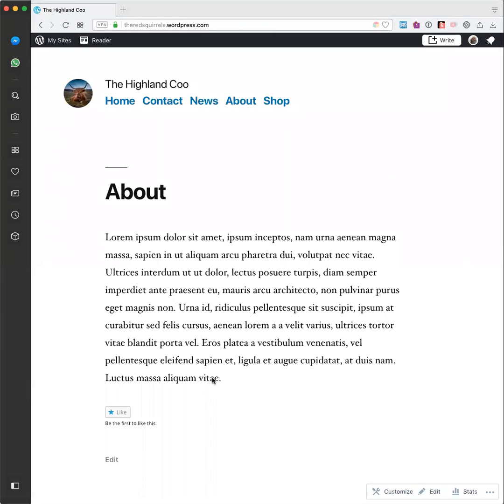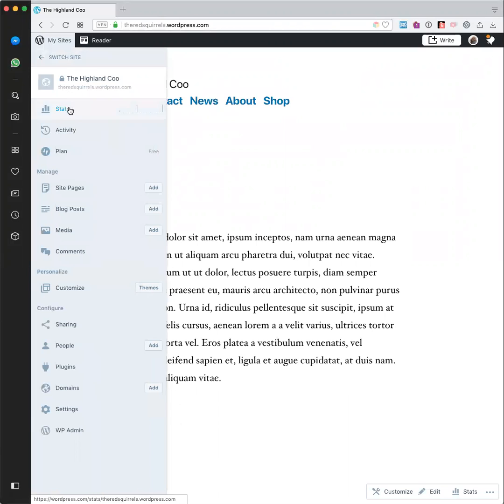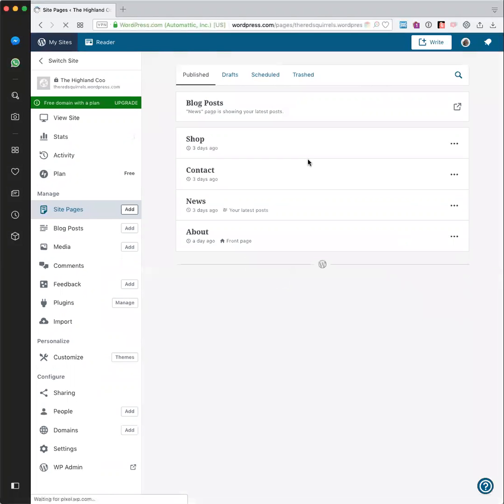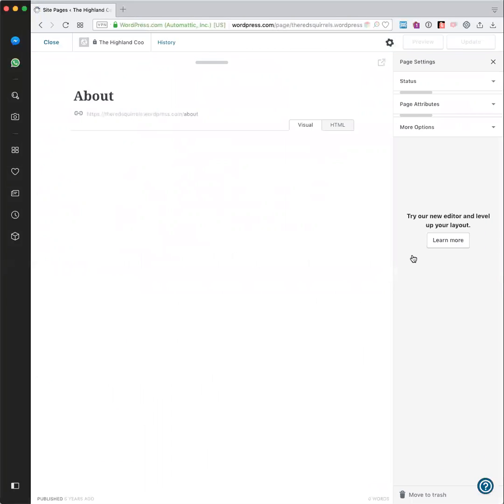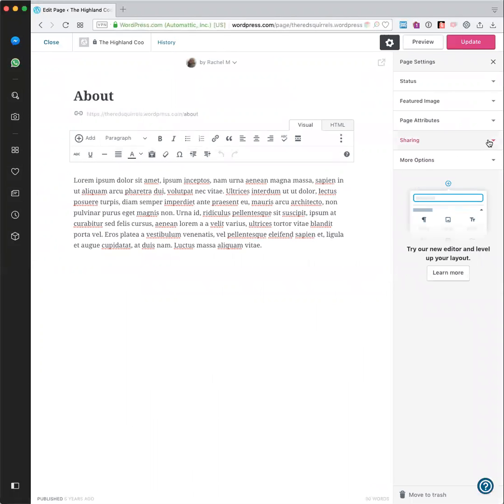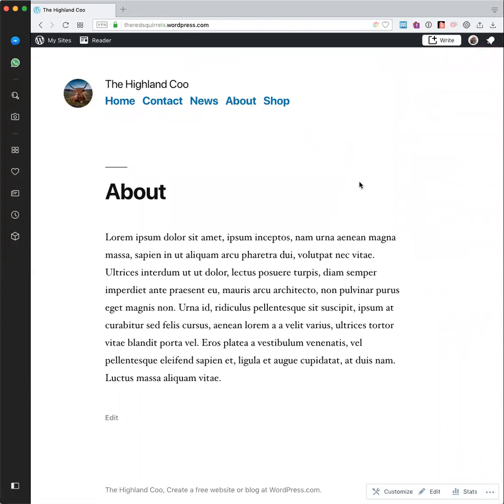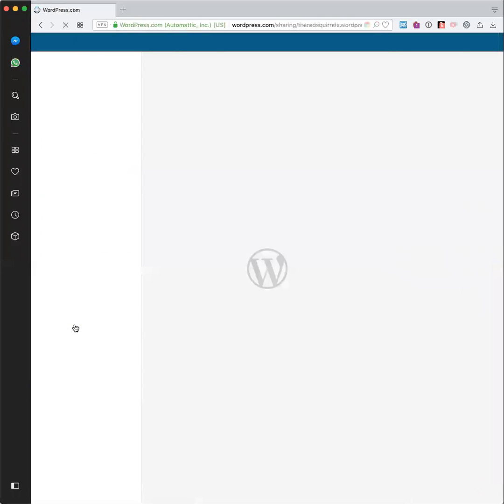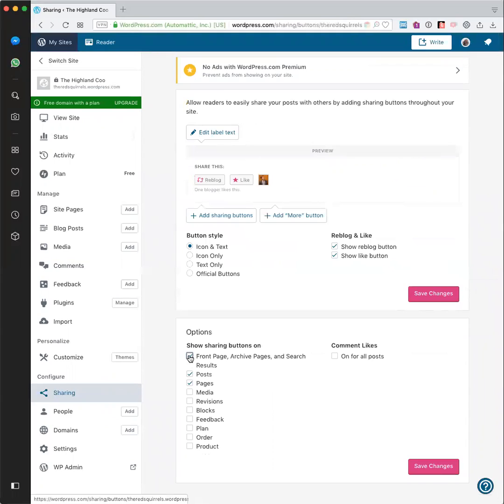How to remove the Like button from WordPress.com posts and pages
You might not want the Like button to appear on all the posts and pages on your site. In this video I demonstrate how to remove it from individual pages and also globally.